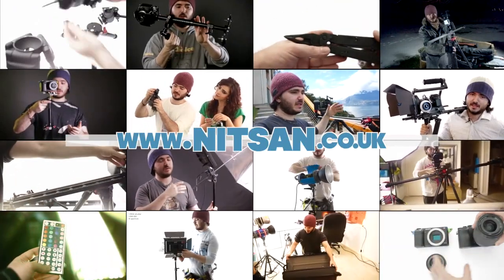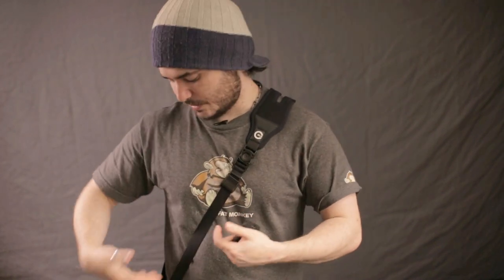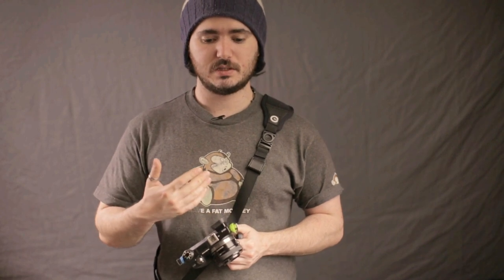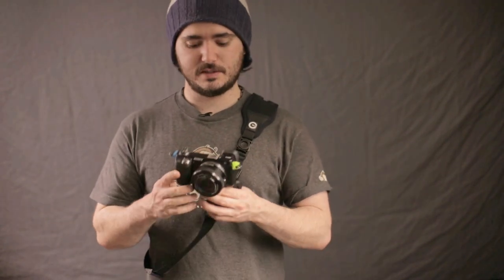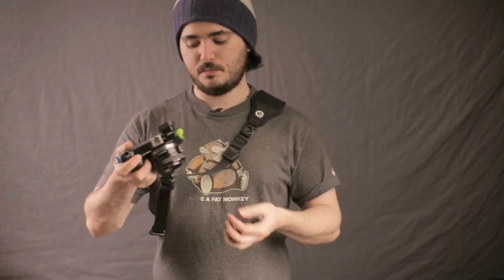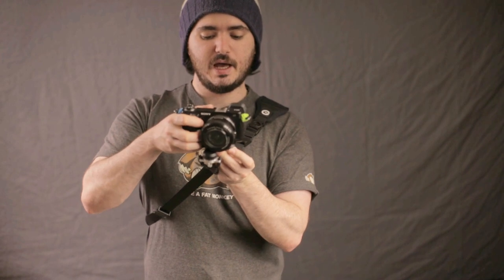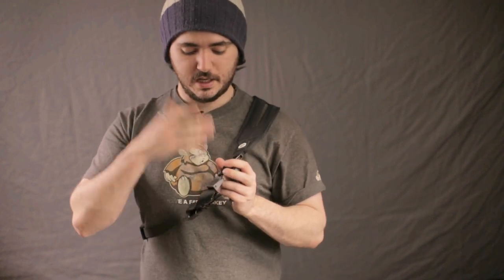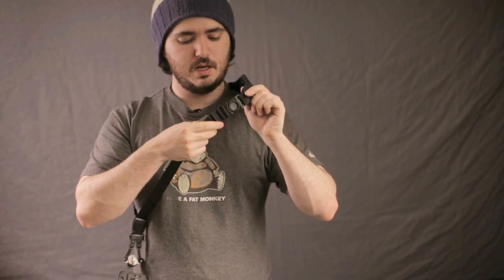Custom SLR Glide Strap, M-Plate Pro & C-Loop REVIEW